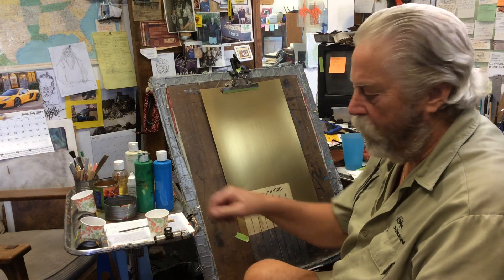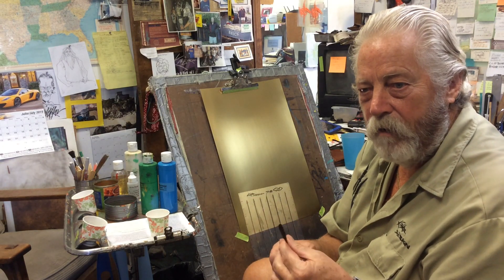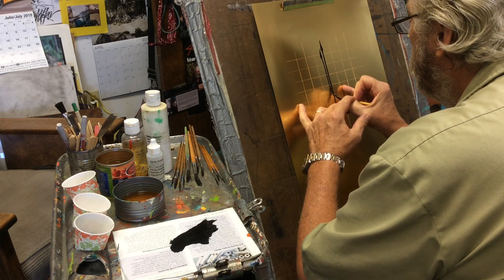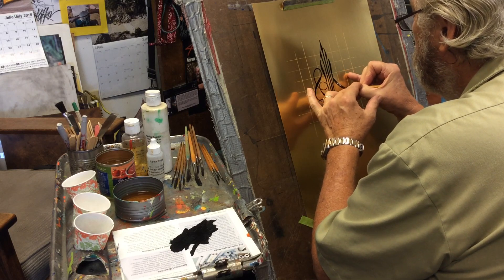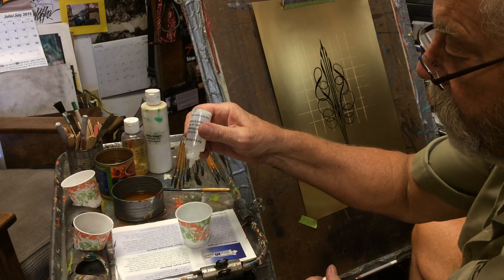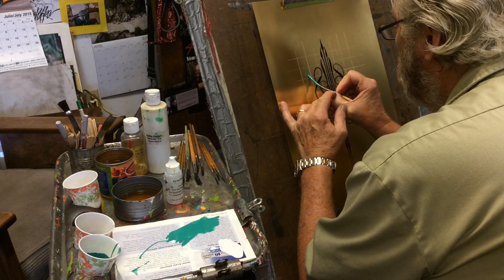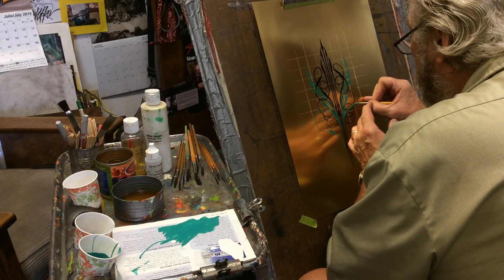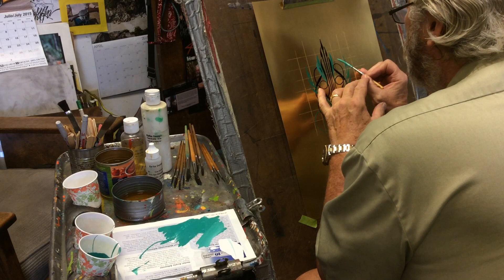Steve Kafka - #5 Scroller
Steve Kafka demonstrates the versatility of one of his favorite brushes, the #5 Scroller.